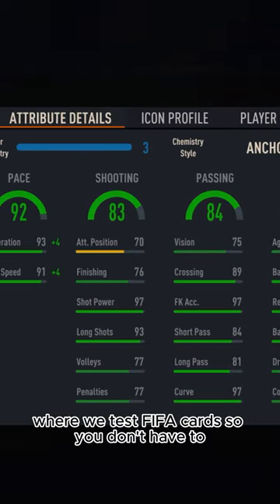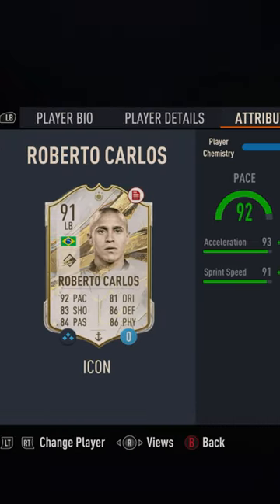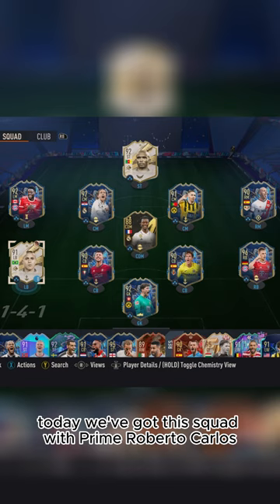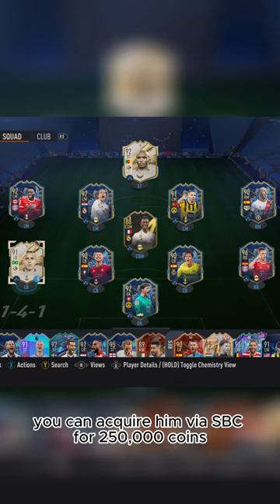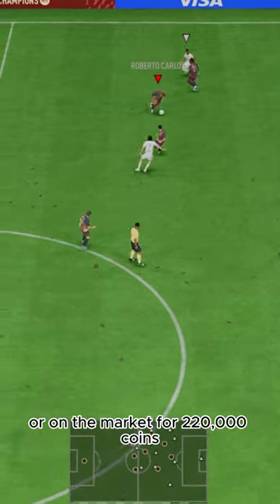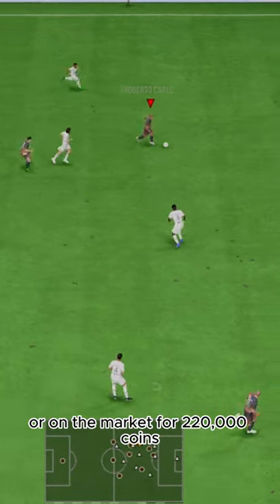Baller or BUST? Prime Roberto Carlos Player Review!